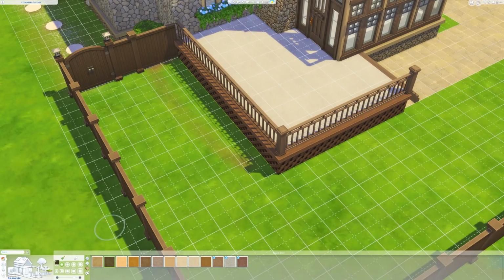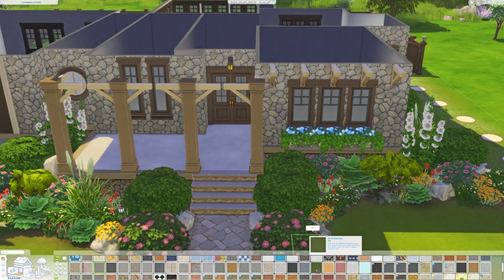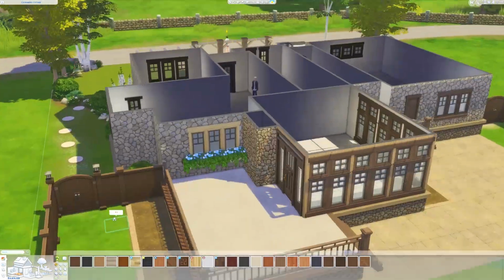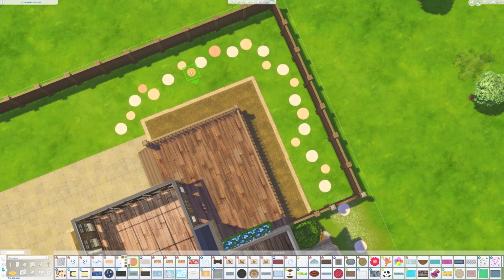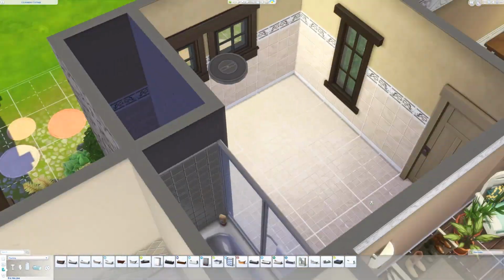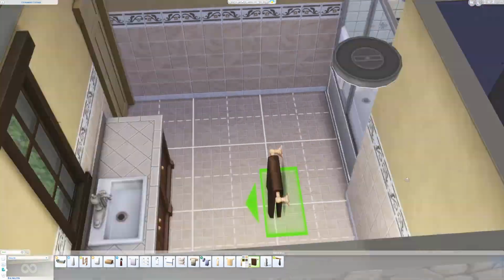The Thornbury (CC Free) | The Sims 4: Speed Build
We continue the cc free streak with the family home called The Thornbury. A warm and cosy home with 4 bedrooms & 5 bathrooms. The glass room dinning room is my personal fave. Happy Sunday!

Buy games at a discounted price
Instant Gaming: